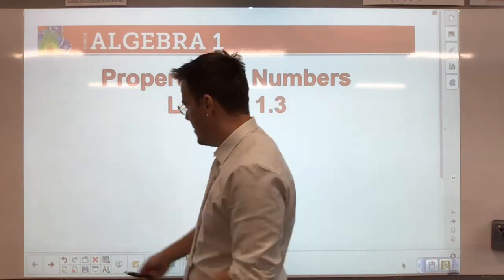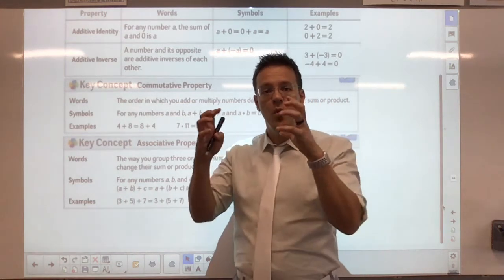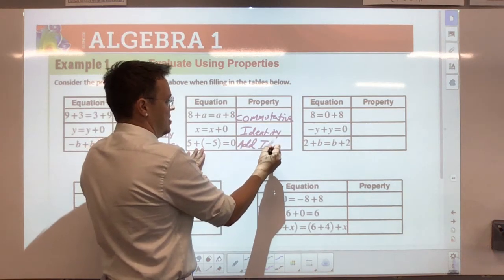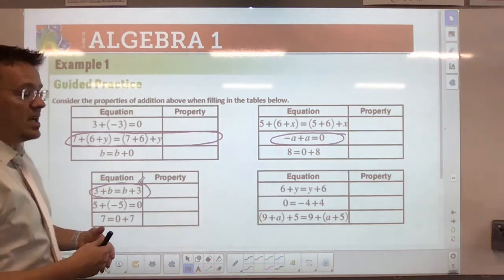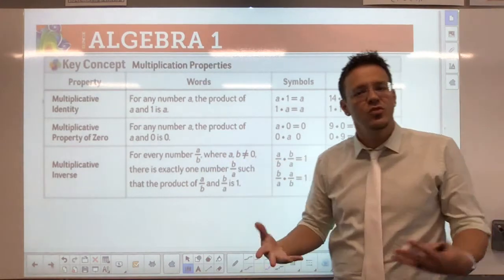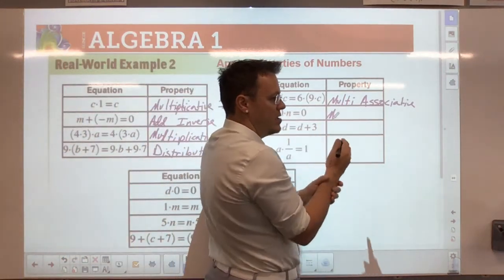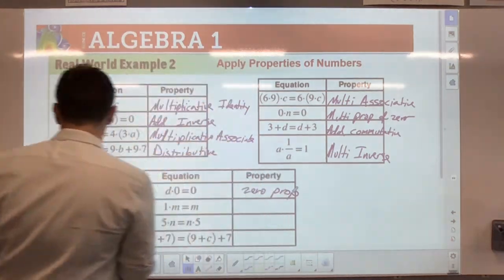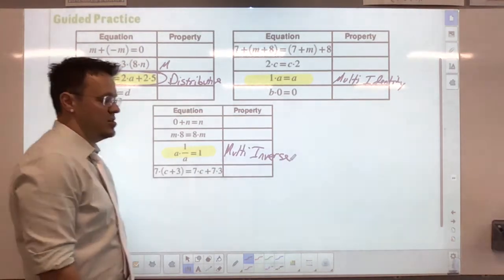Lesson 1.3 - Interactive Canvas Lesson